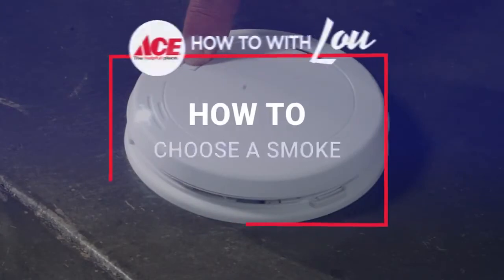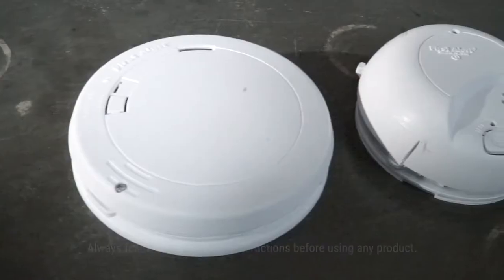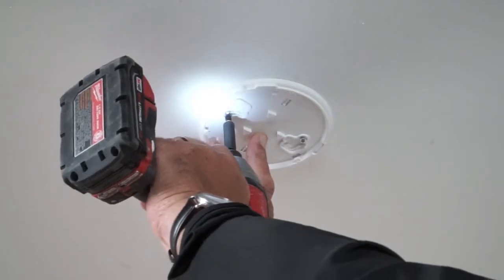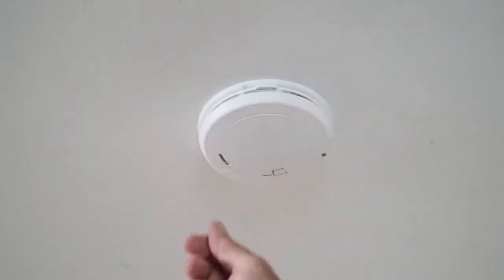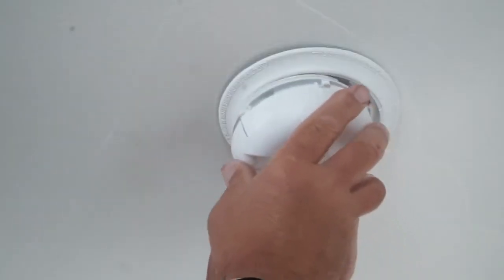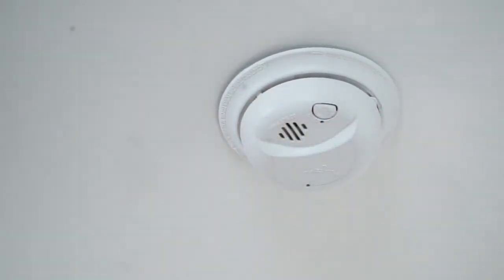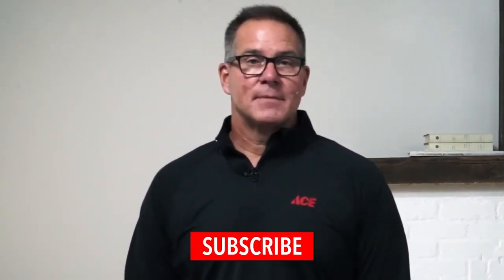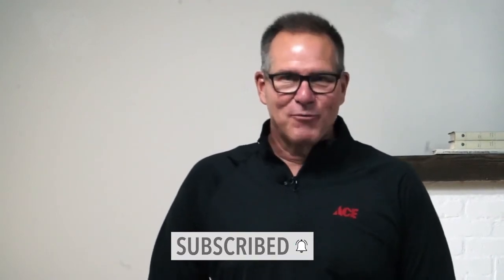How To Choose A Smoke Detector | Ace Hardware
Did you know?  Properly installed smoke alarms is one way of providing an early warning of a potentially harmful fire.  It can reduce the risk of dying from a fire.

 Let's review several options for you to get for your home. ​